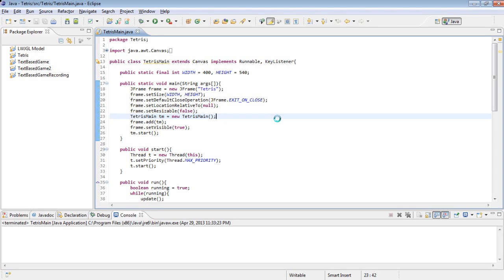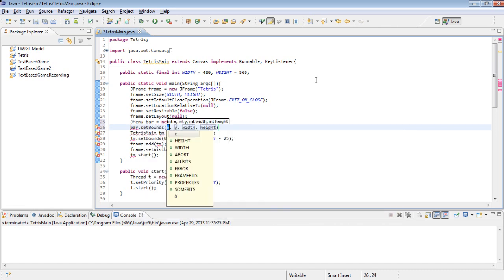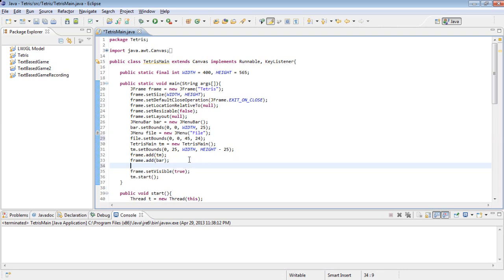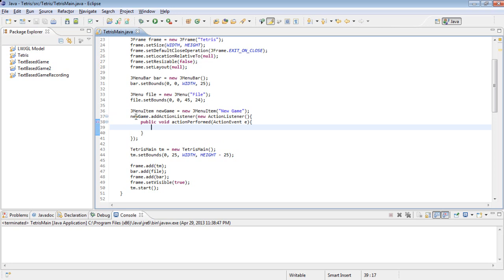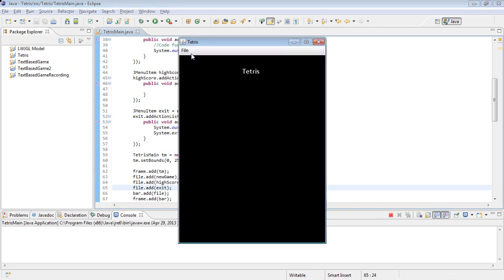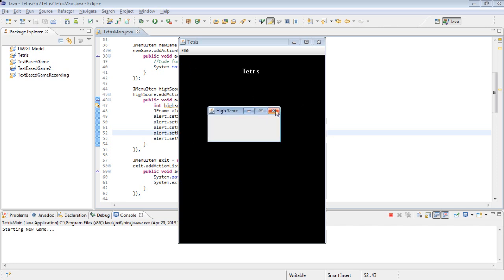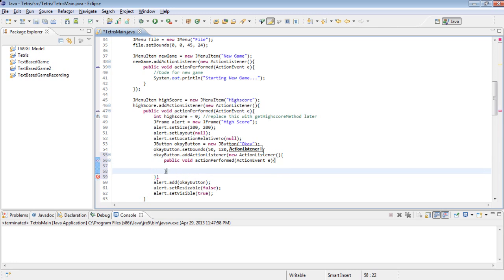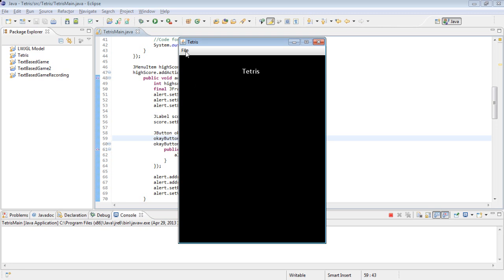Java Tetris Tutorial 2 - Making a Menu Bar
Update:
I have continued this series after 3 years, the beginning of the recent videos is the source code for the first 7 tutorials is available in its description if you'd like to skip all the audio problems I had.

Original Description:
Sorry about the audio... I'll figure it out some day.
Tutorial 2!